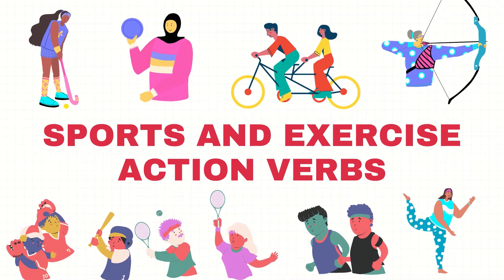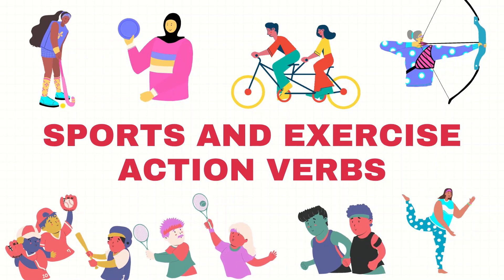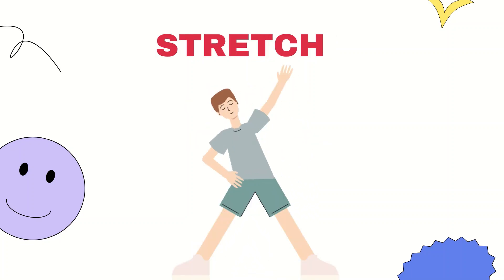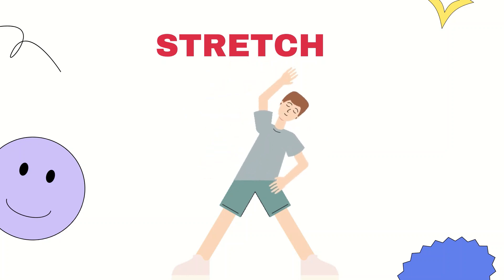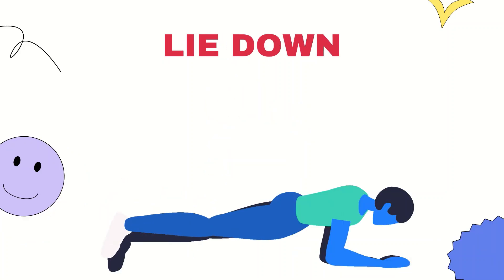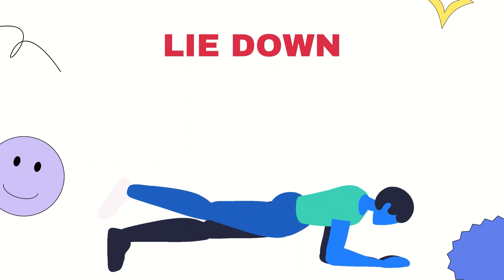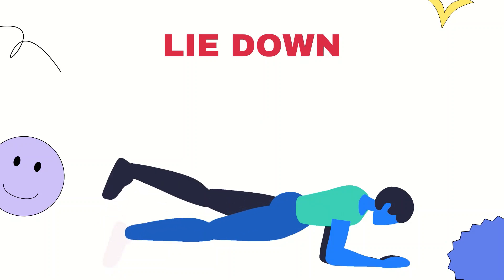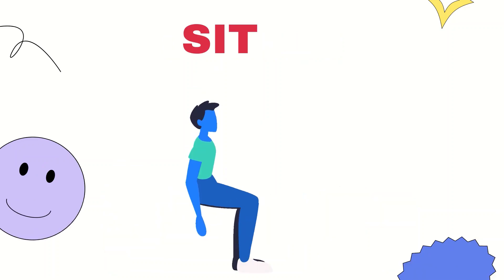Sports and exercise action verb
Sports and exercise English vocabulary
sports and  exercise for kids